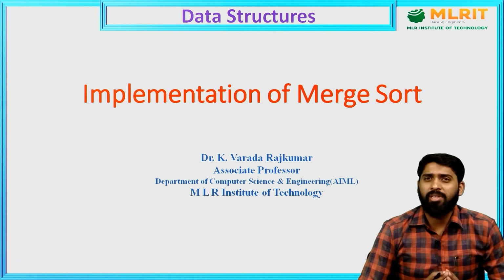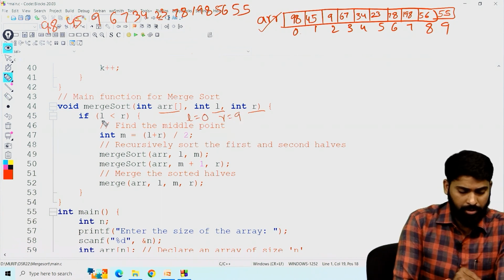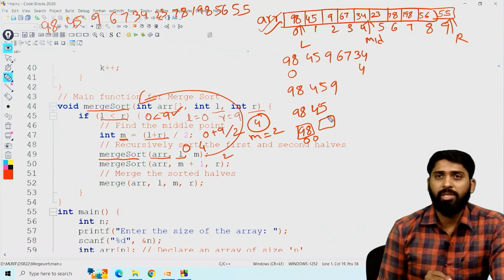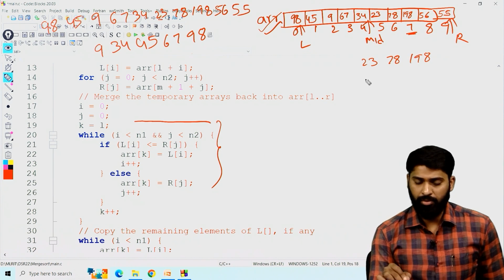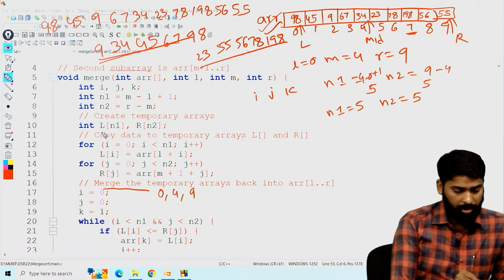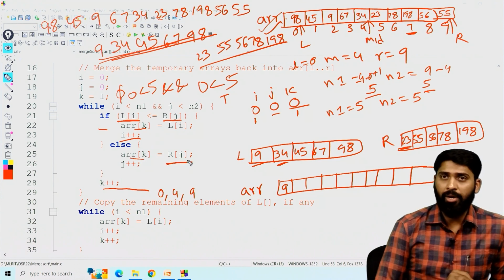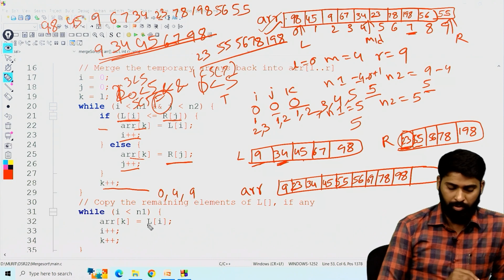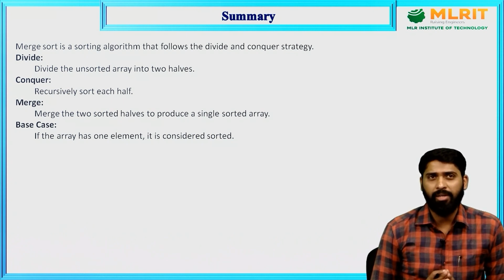LEC48 | Data Structures| Implementation of Merge Sort Algorithm By Dr.K. Varada Rajkumar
Hyderabad.